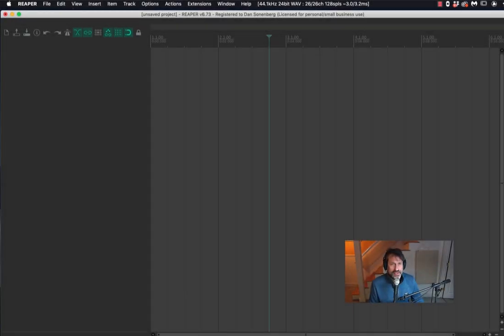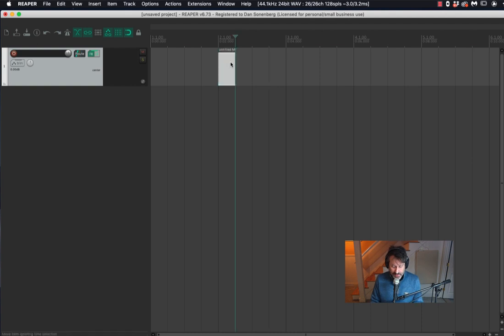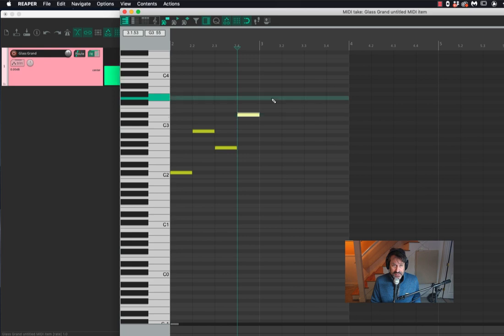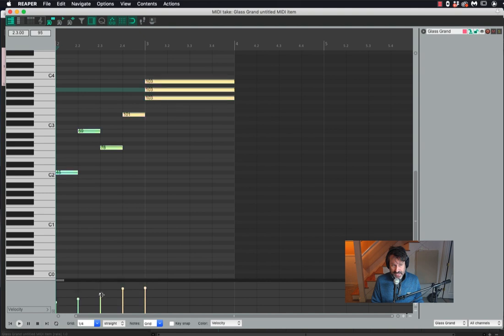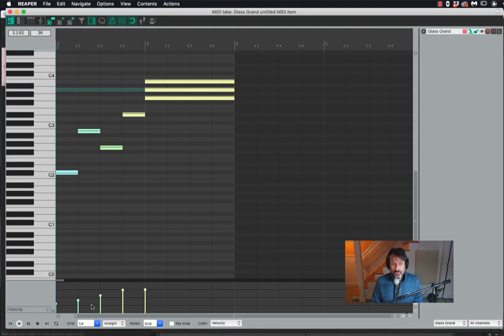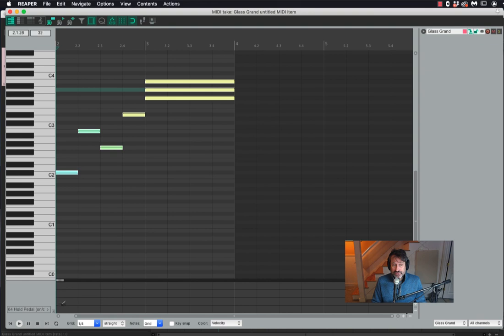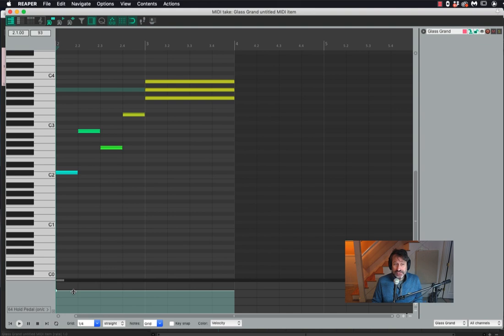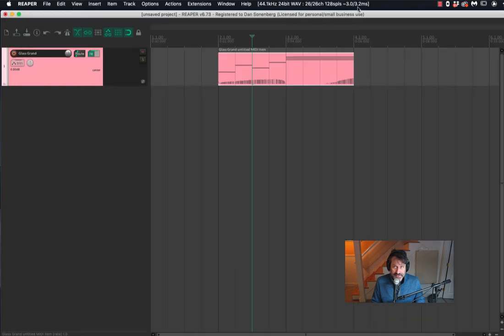18. Writing for Piano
Includes information about dynamics and pedal for midi piano (introducing CC64 - for the hold pedal!)